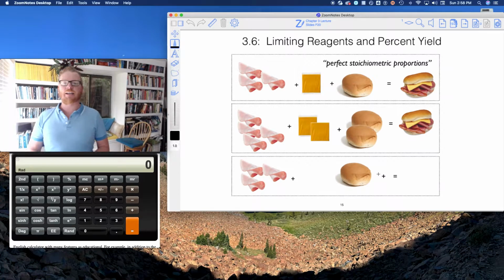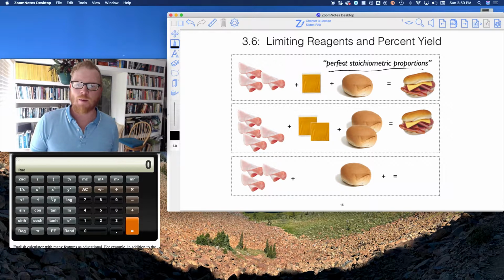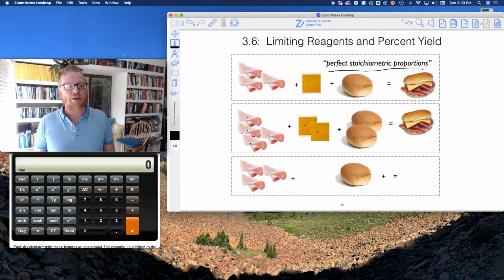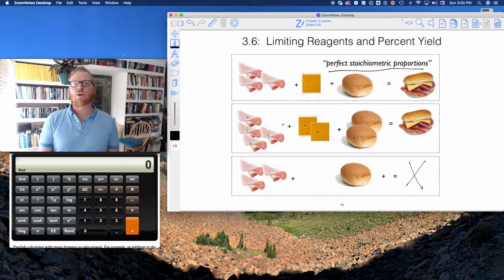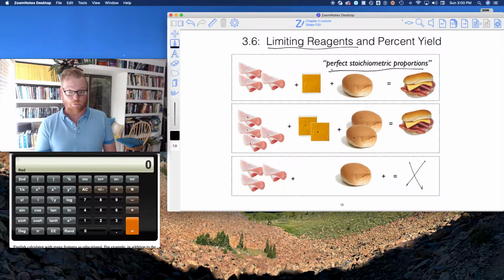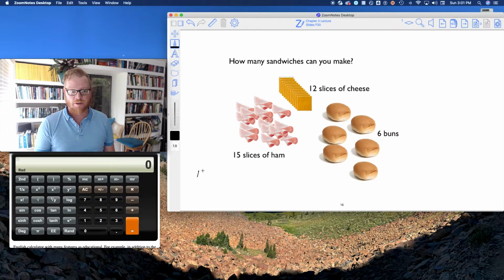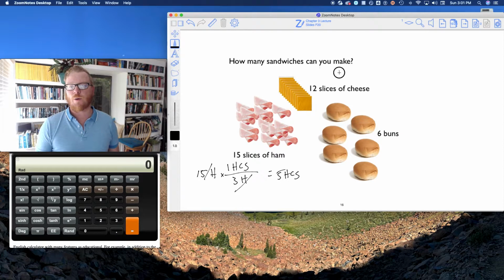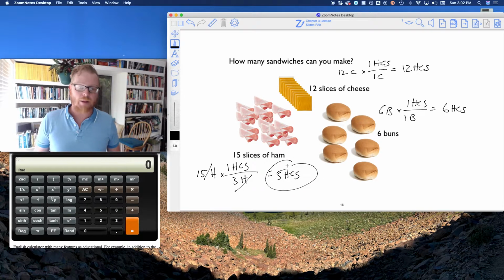CHEM 109 F21 Lecture 3.7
Learning Goal 3.7:  Understand the concept of limiting reagent